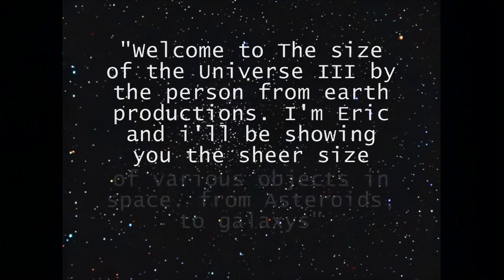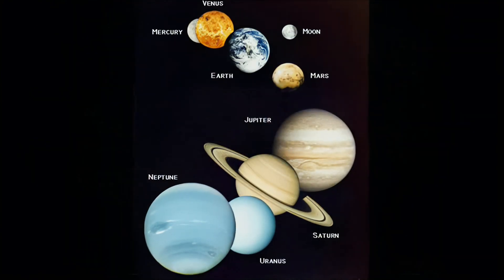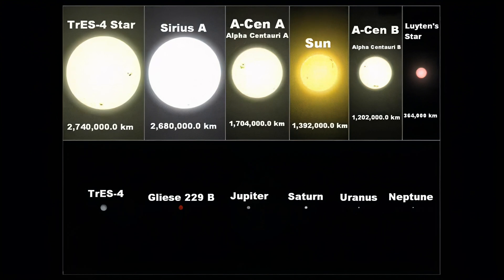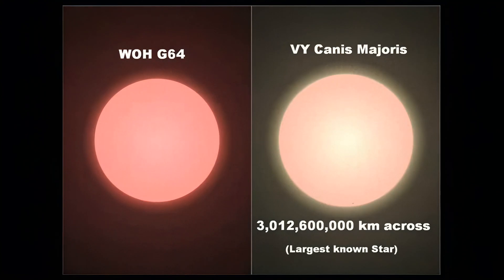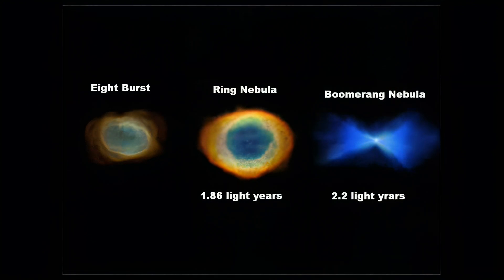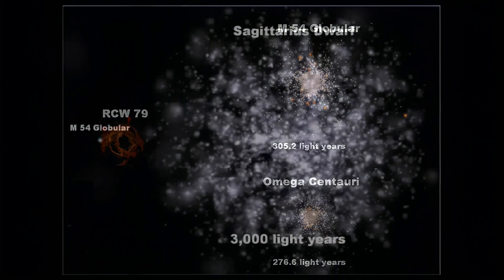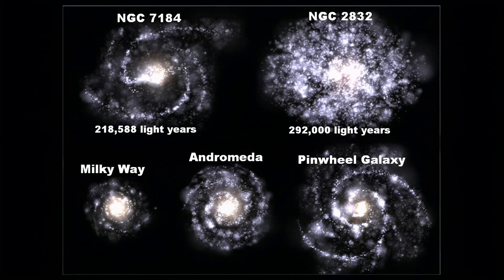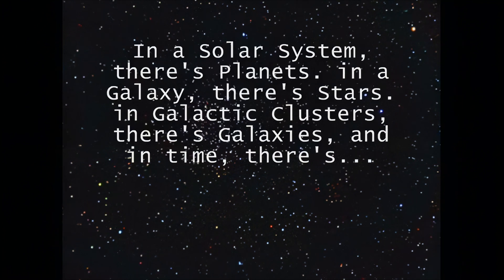(4K Upscale) Size of the Universe III: "The Deeper Field"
Original by thepersonfromearth (now deleted; the link is a reupload by a different person)